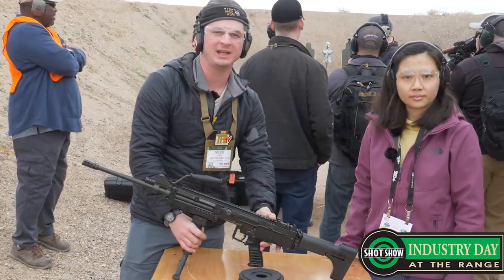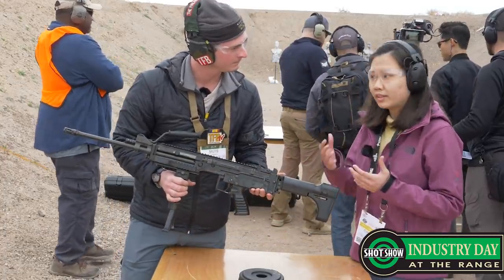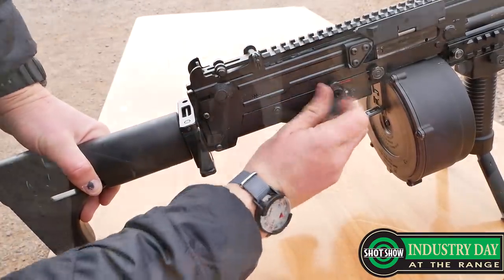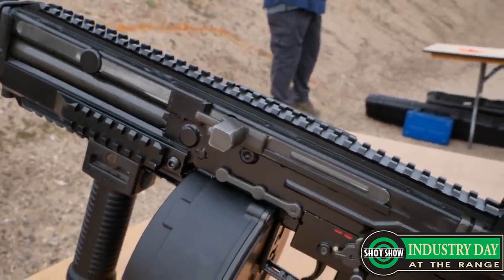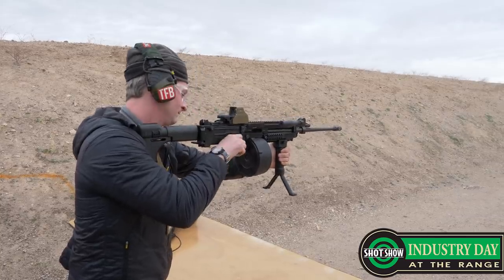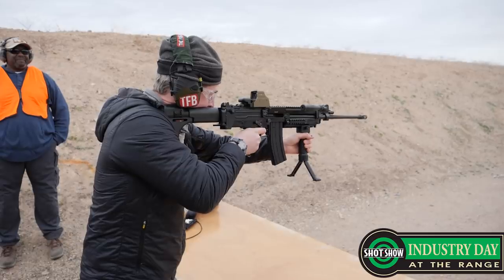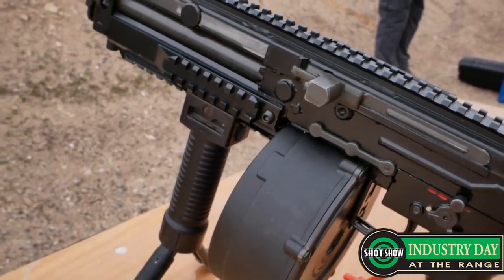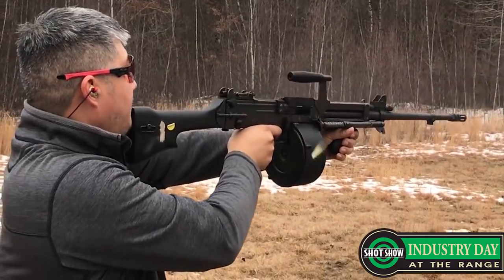Best Light Machine Gun in the Universe: ST Engineering Ultimax Mark 8 [SHOT Show 2020]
The Ultimax Mark VIII has been out for several years now but this is the first time that the light machine gun has been out on Range Day at SHOT Show, allowing the public to get some hands-on with the light machine gun. Developed in the 1980s by the inventor of the AR10 James Sullivan, the Ultimax is perhaps most famous for its extremely controllable rate of fire (sometimes balancing the buttstock on a shooter's nose or chin). Despite decades since its inception, the light machine gun still hasn't seen widespread adoption throughout militaries throughout the world. The Mark VIII attempts to change that by showing the U.S. market what ST Engineering (ST Kinetics, formerly Chartered Industries of Singapore, CIS) still has to offer.

Some notable changes in the Mark VIII is the incorporation of Picatinny rails on the handguard, a folding buttstock that also telescopes and has three adjustments for height on the receiver of the light machine gun.

Ultimax Mark VIII

- Ventura Munitions